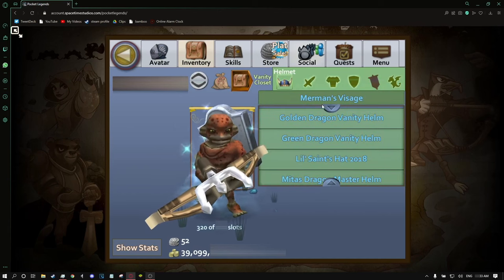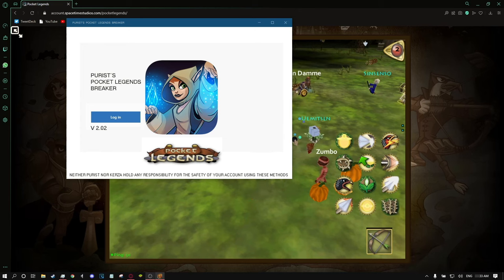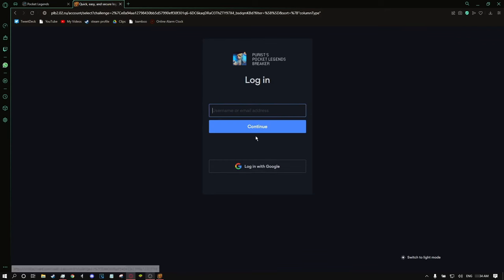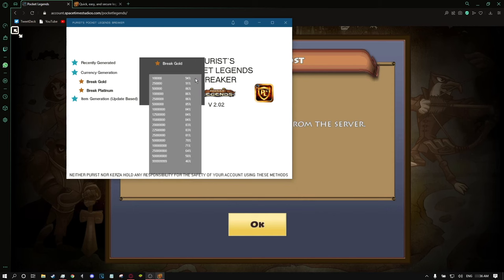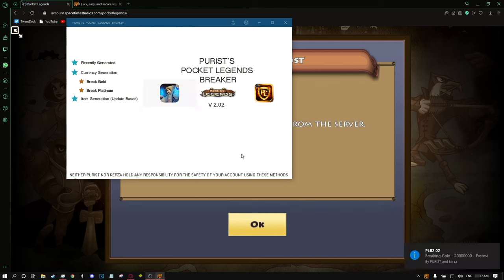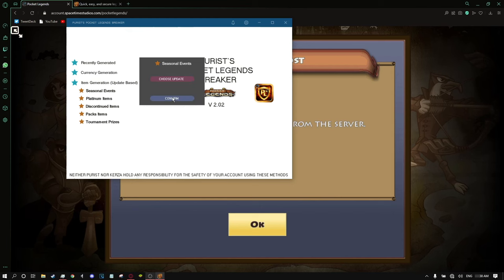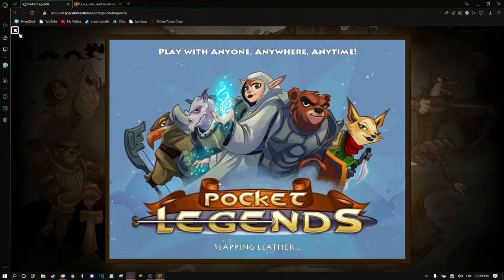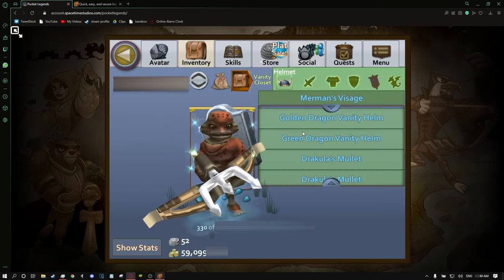Pocket Legends Breaker v2.02 | FREE GOLD/PLAT/ITEMS | Halloween Event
READ DESCRIPTION THEN REGISTER:
*VIDEO CUTS OFF EARLY, I JUST WISHED YOU ALL A HAPPY HALLOWEEN*

Hey, guys, it's been a minute. 7 months to be exact. In that time, me and the disgruntled ex-employee, PURIST, have been working extensively on a shareable version of Pocket Legends Breaker.

What is Pocket Legends Breaker? Did you watch the video? It's is a visibly working item and currency generator. Yeah the User Interface looks crappy, who cares? We aren't User Interface designers. It works, and that's what matters.

So how do I get it? Well you can't. Not really, but kind of. See instead of releasing this to the public and having it shut down extremely quickly, version 2.02 of PLB is only rated for internal use, meaning PURIST and myself. However, we still provide the service of applying a full update+three currency breaks per person.

All you need to do is watch the video in it's entirety, fill out the form we have linked below, and fill it out CAREFULLY.

After that, reach out via discord. The discord used for communication will be PURIST#5774.

If you have any questions, please use the comments section here, or use the discord. Please show discretion when using this service as well, don't flood us with entries over and over as we want to rate limit how many items get physically put into the ecosystem while providing a healthy boost to the economy and giving players something to still play for.

Introduction 0:00
No Drakula Set 0:30
Opening Pocket Legends Breaker 1:09
Logging In To PLB 1:30
Pocket Legends Breaker Menu 2:30
Breaking Currency 2:55
20 Million Gold FREE 3:49
Breaking Items 4:31
Drakula Six Item Set 5:02
Logging Back Into Pocket Legends 5:37
Enjoying Rewards 5:55